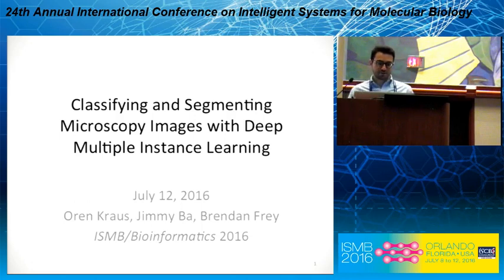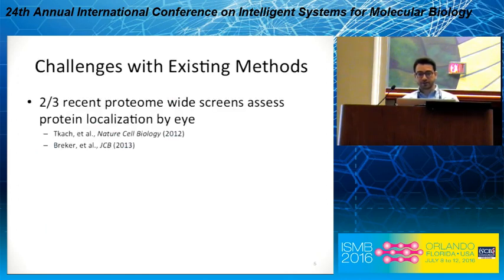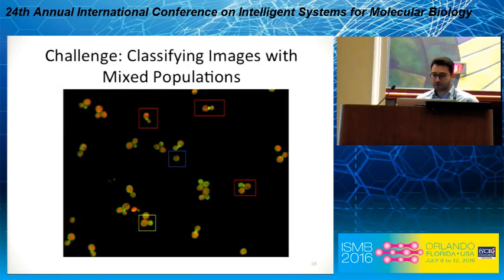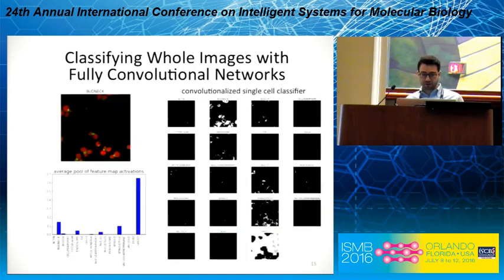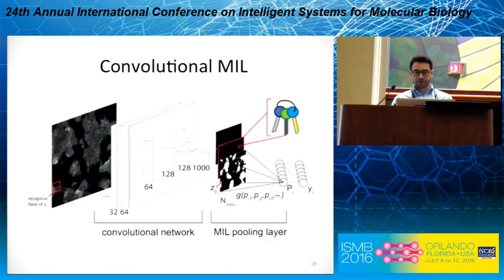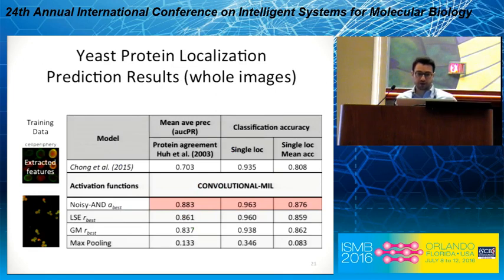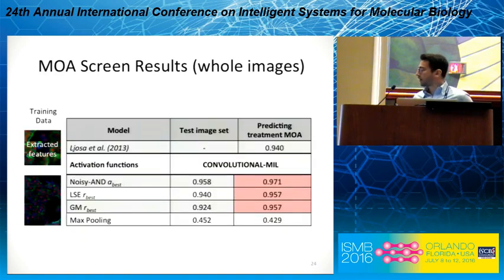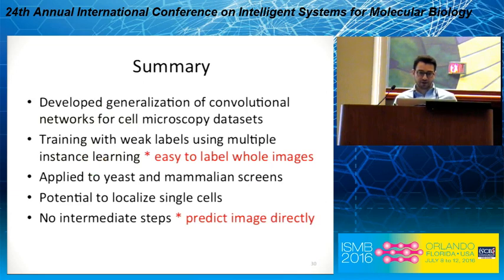Classifying and Segmenting Microscopy Images with Deep... - Oren Kraus - Proceedings - ISMB 2016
Classifying and Segmenting Microscopy Images with Deep Multiple Instance Learning - Oren Kraus - Proceedings - ISMB 2016